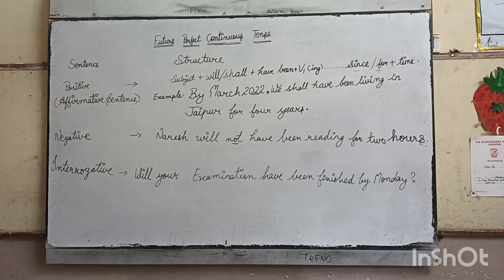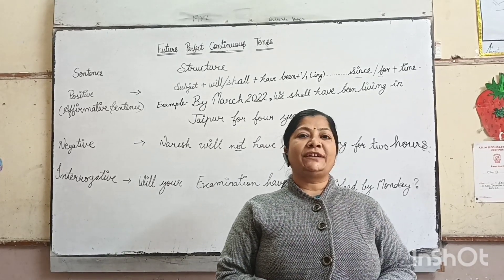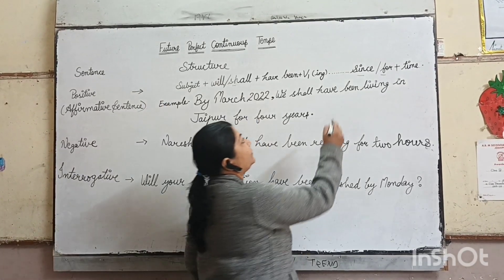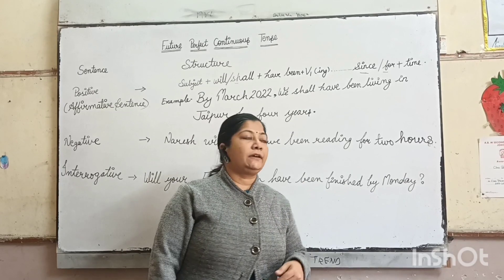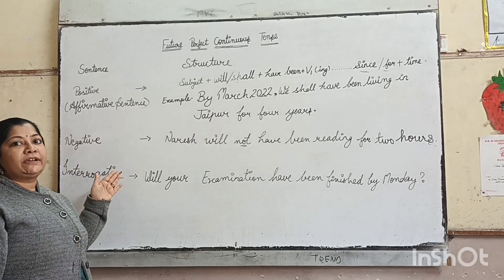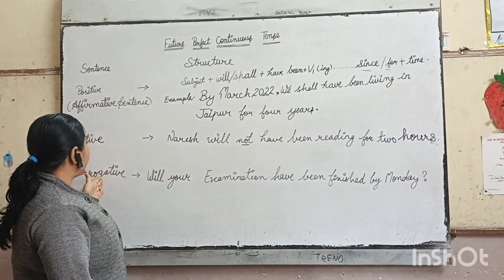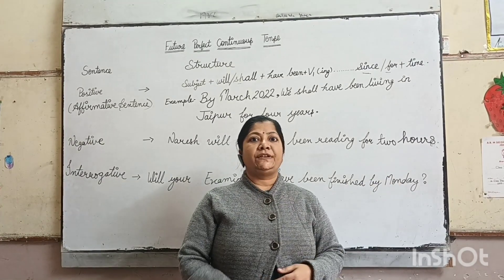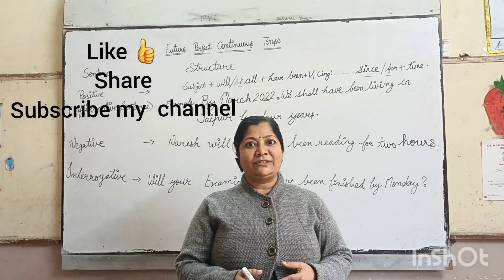Future Perfect Continuous Tense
prabha Thanvi